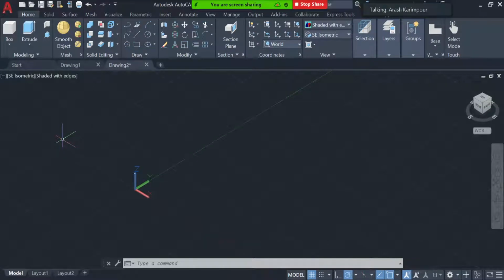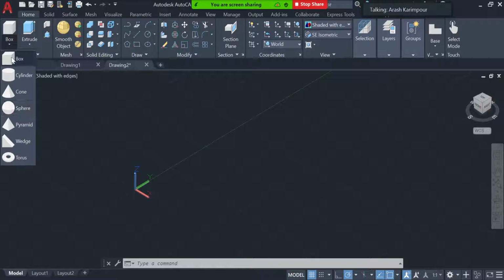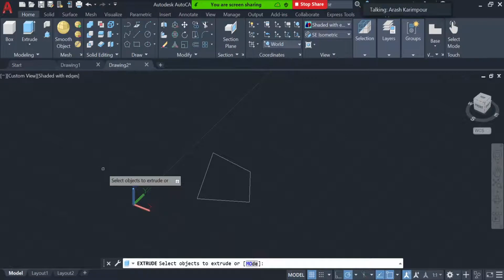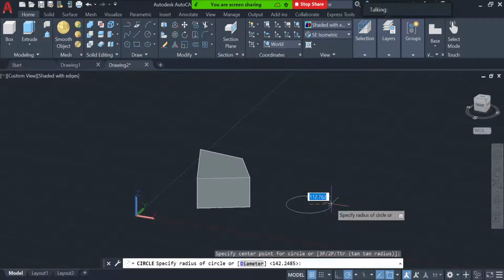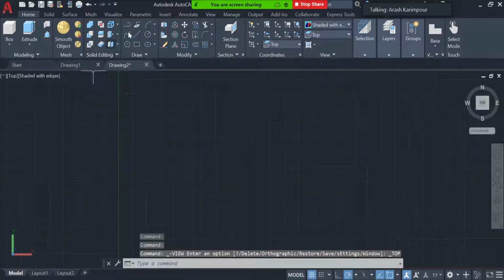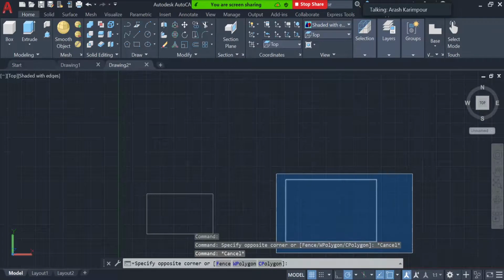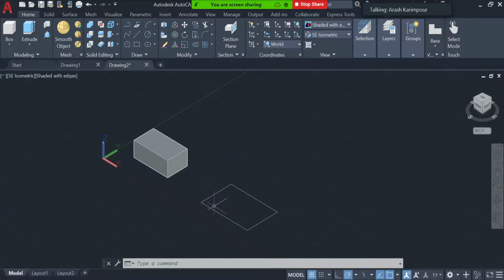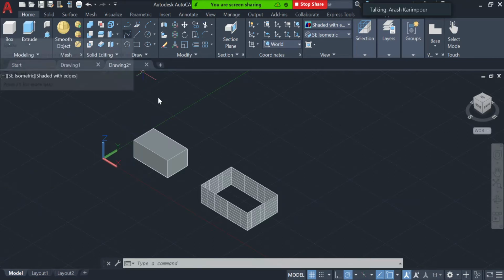43: Create 3D Drawing using Extrude (AutoCAD Tutorial)